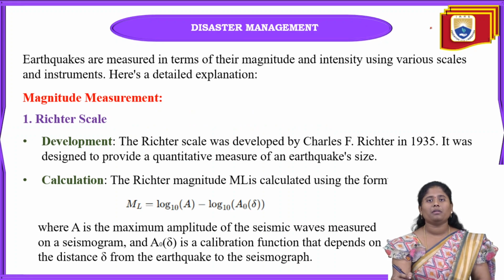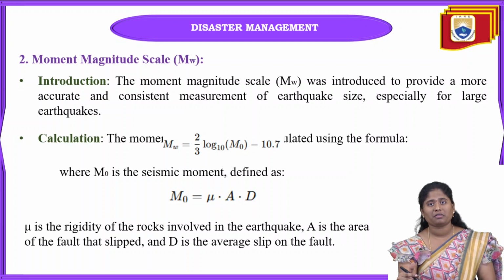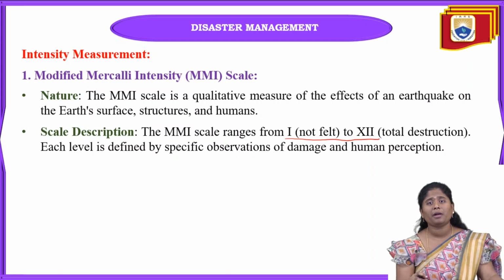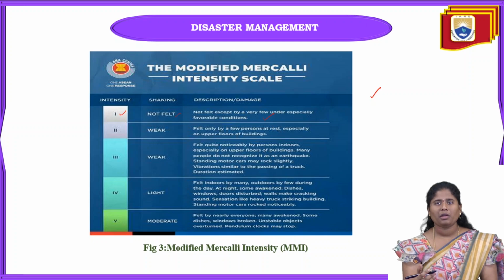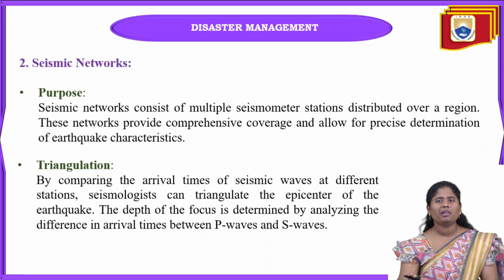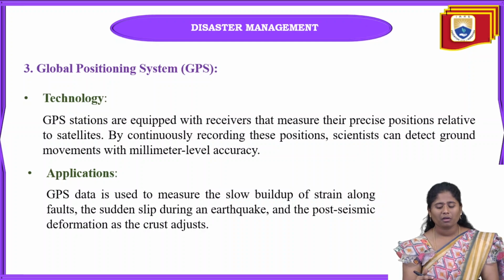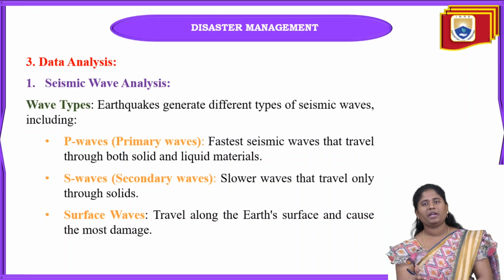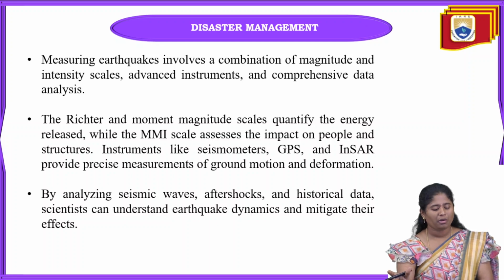How Are Earthquakes Measured by Ms. B Bhavani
How Are Earthquakes Measured by Ms. B Bhavani | IARE

Telangana, India.